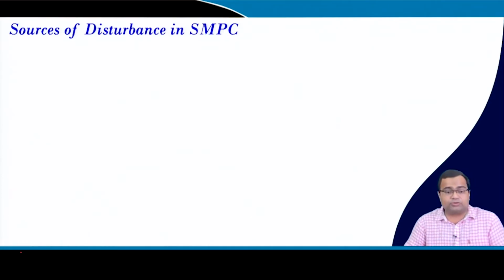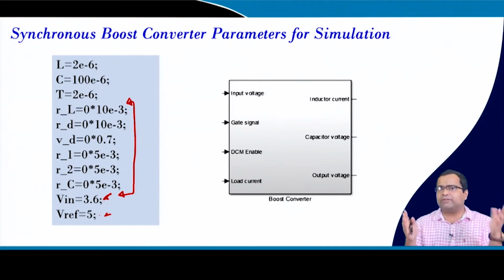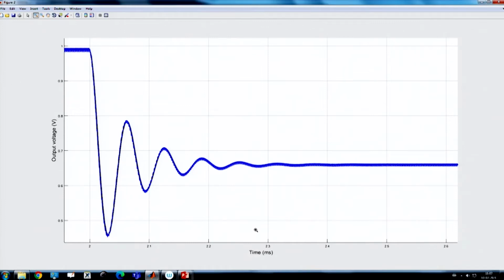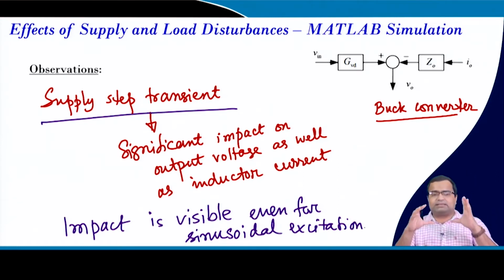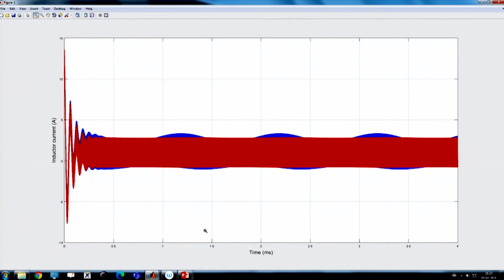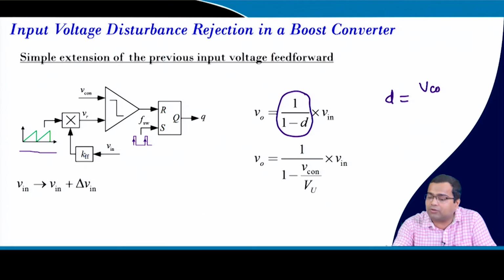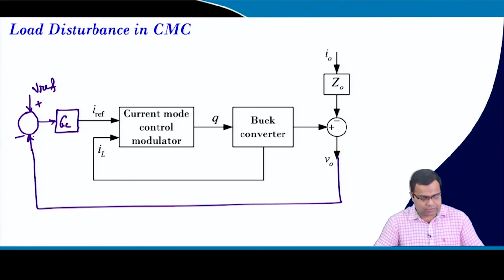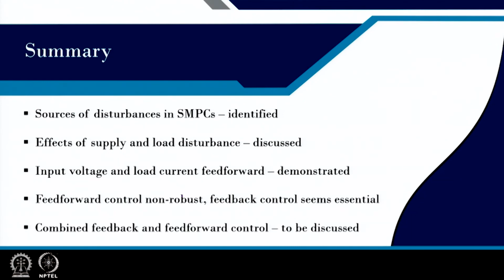Lecture 14: Feedforward Control in SMPC